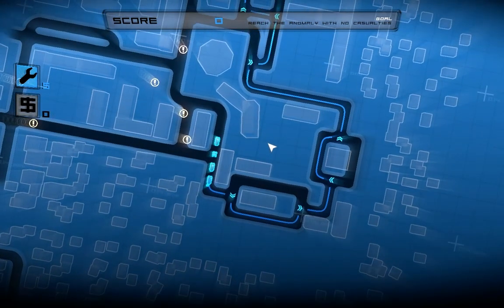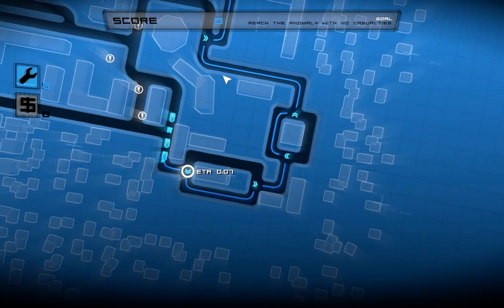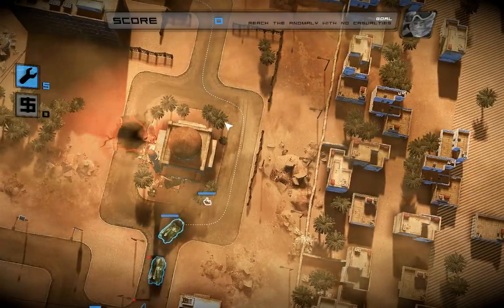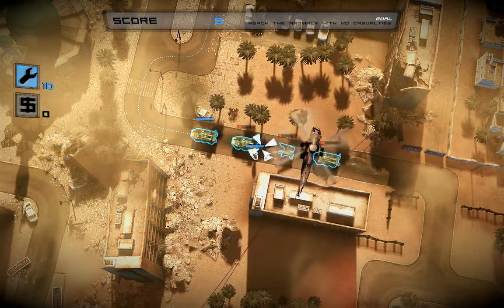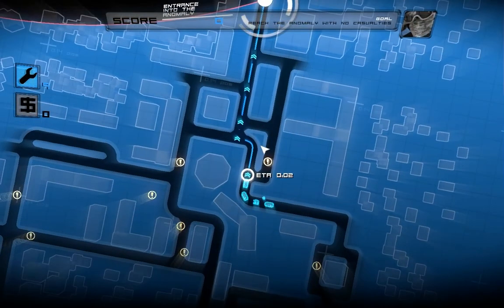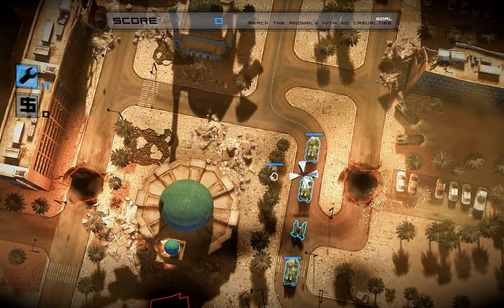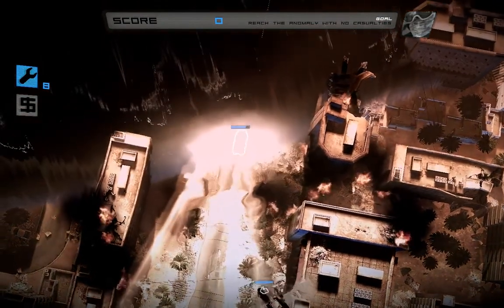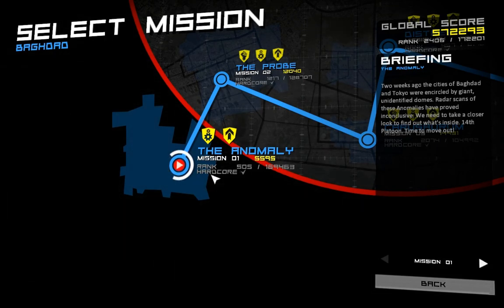The Anomaly - High Score Run followup on Hardcore - Anomaly WE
A followup to the guide I did for the first mission in Anomaly Warzone Earth's story campaign, "The Anomaly" perfecting the previous strategy to push the score as high as possible.

This video picks up halfway through, since the first half of the strategy plays out exactly as it did in the first video.